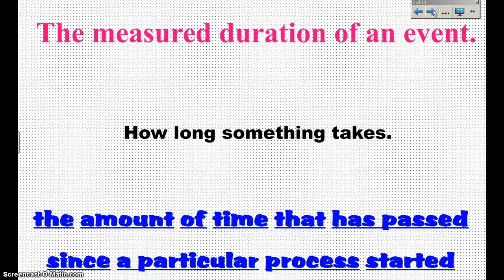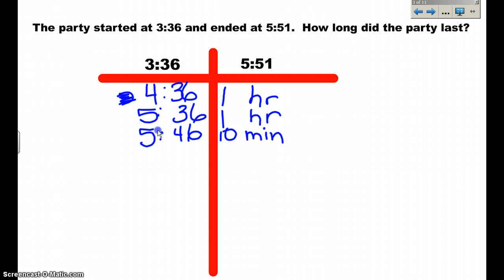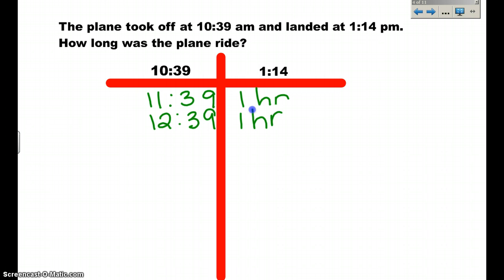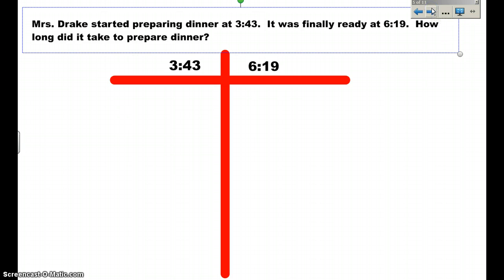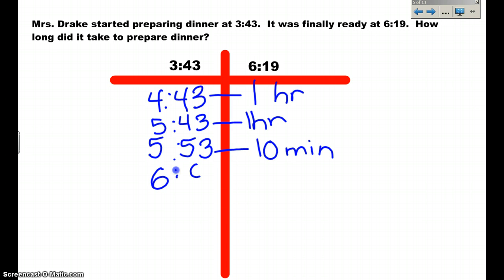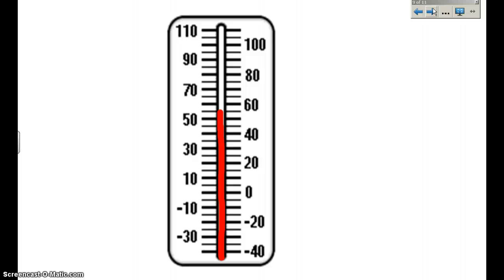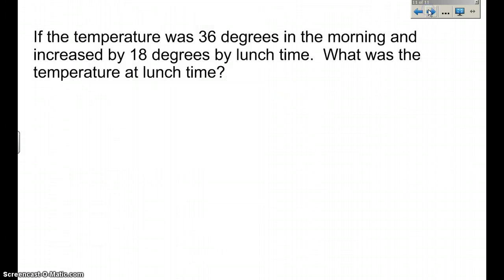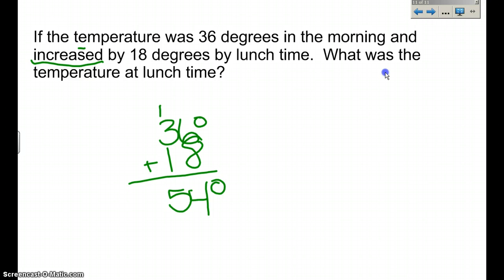Time Flipped Video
Our class video on time